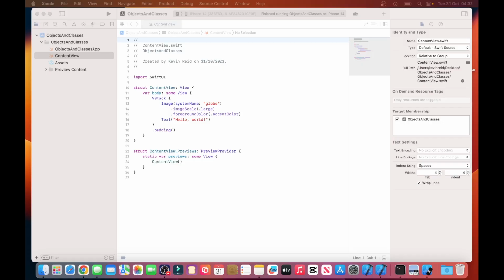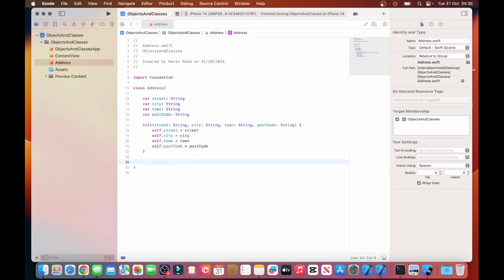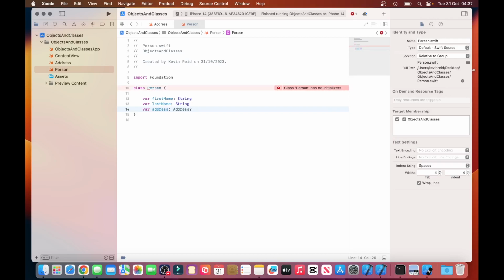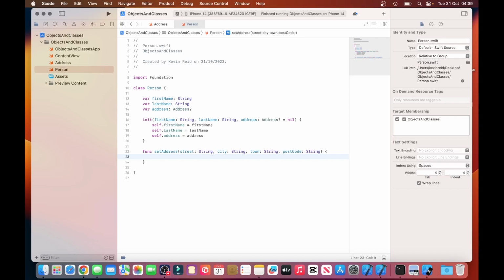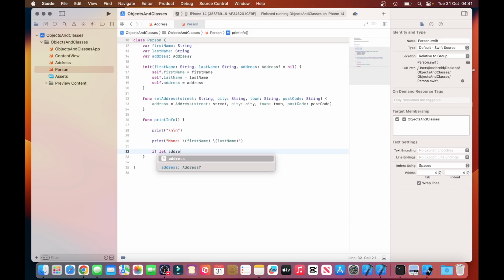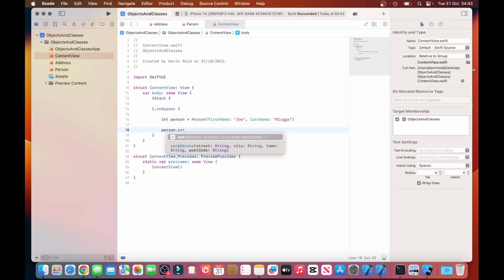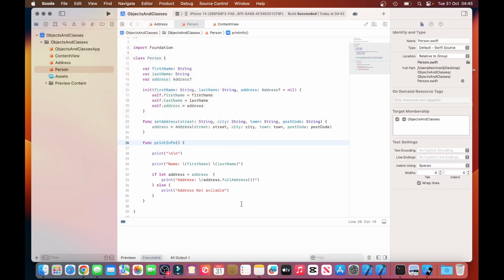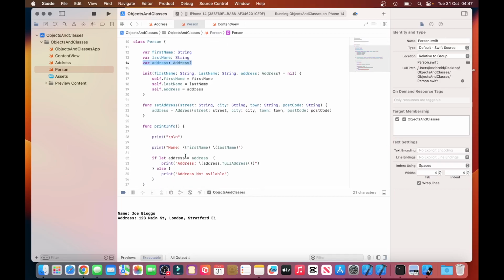Swift Programming Tutorial: Objects and Classes for Beginners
Welcome to our beginner's guide to Swift programming! In this tutorial, you'll learn the fundamentals of objects and classes in Swift. Whether you're new to coding or looking to enhance your skills, this video covers everything you need to get started with Swift's powerful object-oriented features.

📌 What You'll Learn:

Understanding objects and classes in Swift
How to create and use classes
The basics of inheritance and polymorphism
This video is perfect for beginners who want to learn Swift programming from scratch. We'll walk you through each concept step-by-step with clear explanations and coding demonstrations.

Your feedback helps us improve and create more valuable content for you.

3 Git Tower – Simplify your Git workflow with this powerful Git client

1 SwiftUI Mastery: Core Data To-Do List with Notifications, Pie Charts & Address Lookup